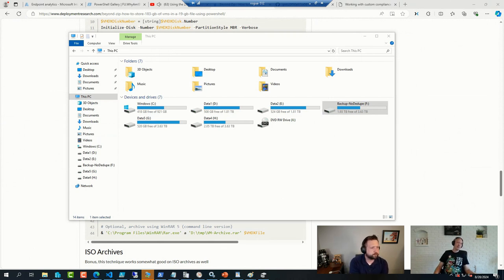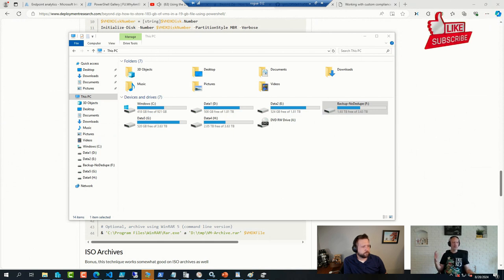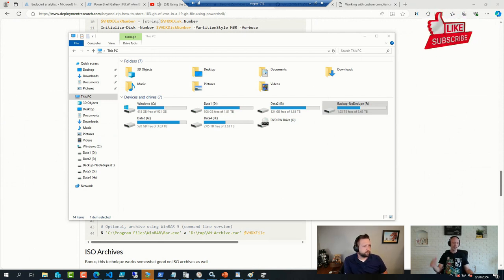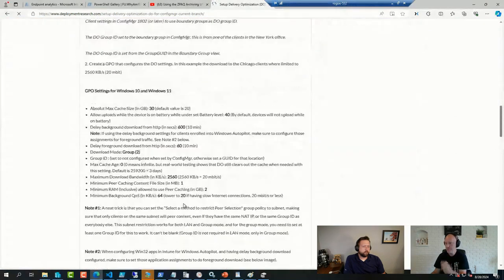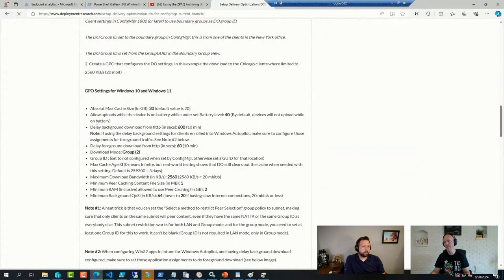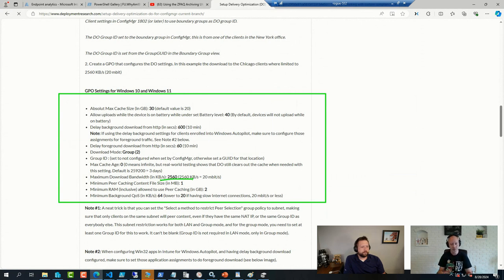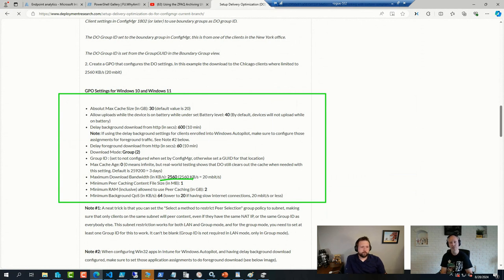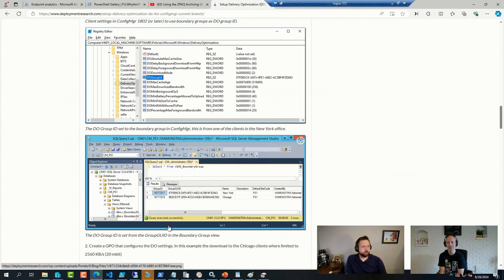OH CLIPS: Windows 11 feature updates via ConfigMgr error message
⚡Windows 11 feature updates via ConfigMgr error message 💻 Catch a glimpse of our August 28 ViaMonstra Office Hours 👨‍💻